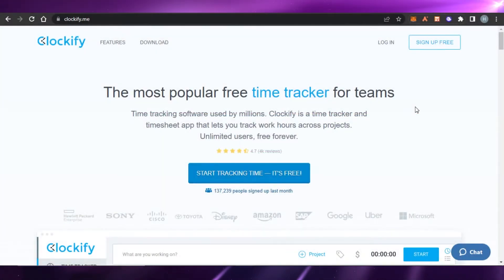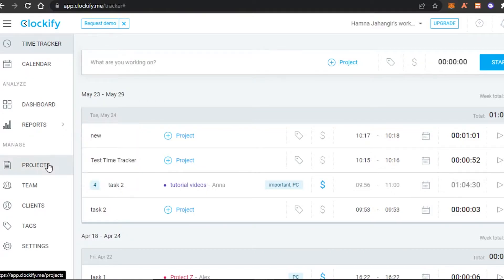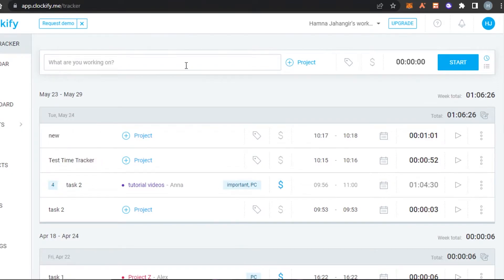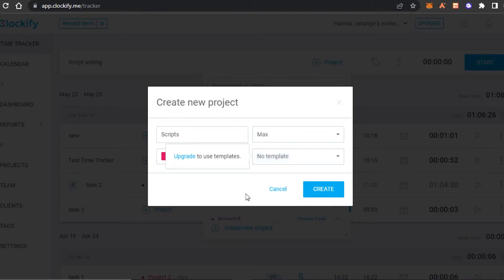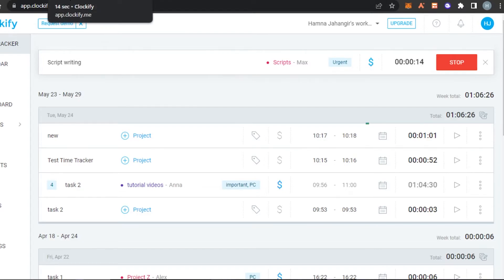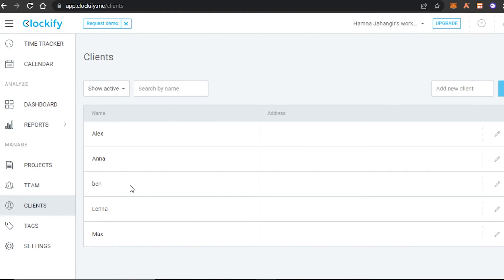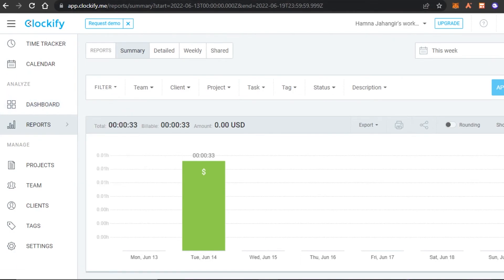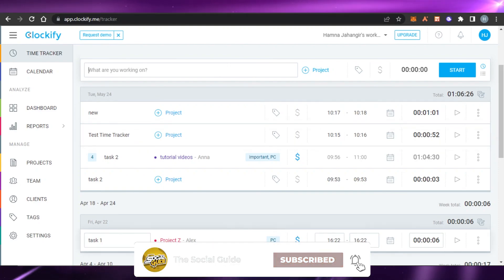How to use Clockify | Easy Tutorial (2025)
In this video I show you How to use Clockify. This is super easy and learn to do it in just a few minutes by following this helpful tutorial.